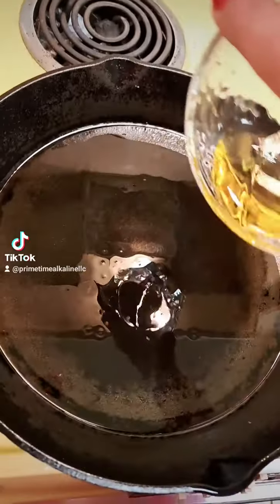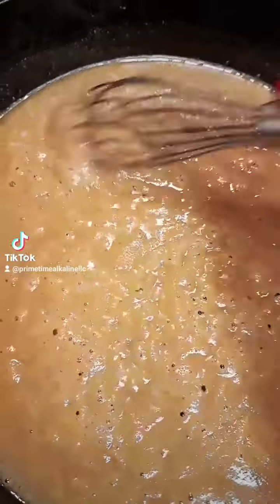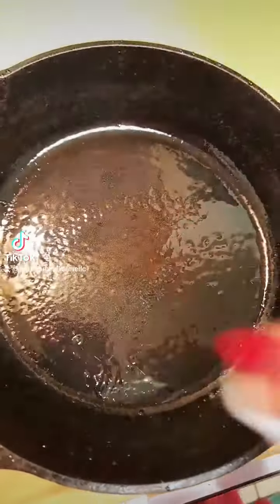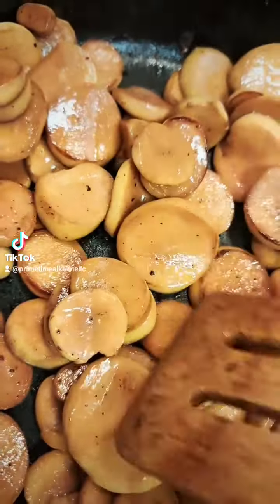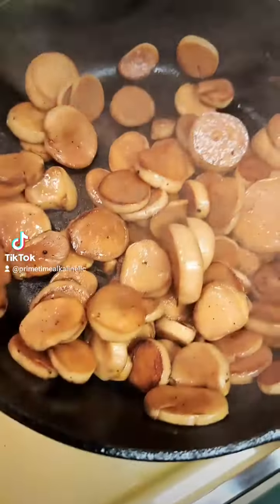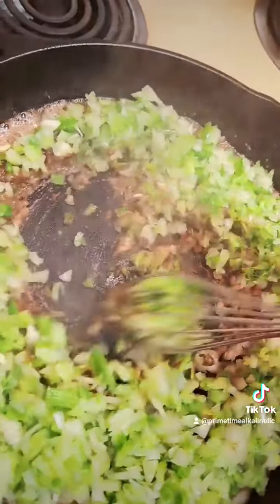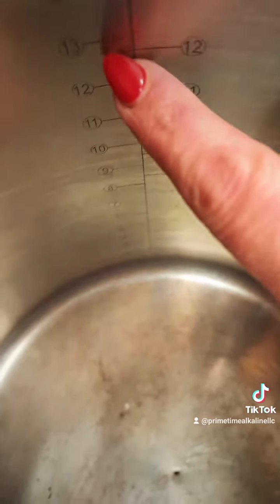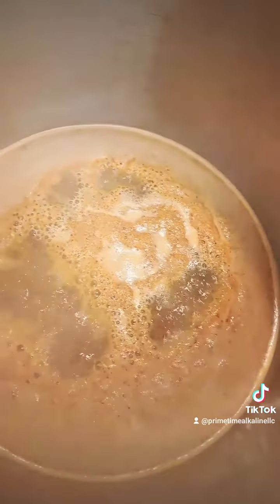Vegan Gumbo Part 2 of 3 (Roux)